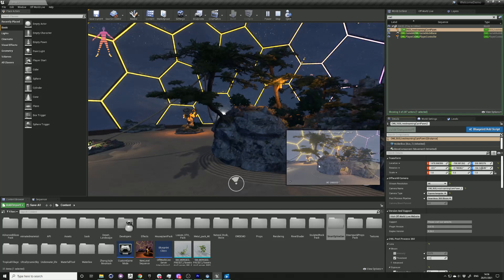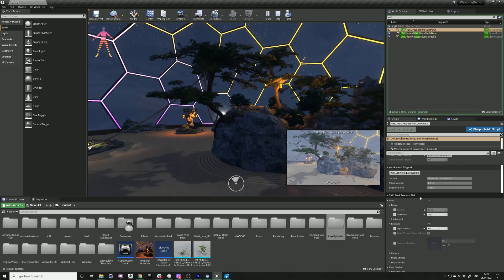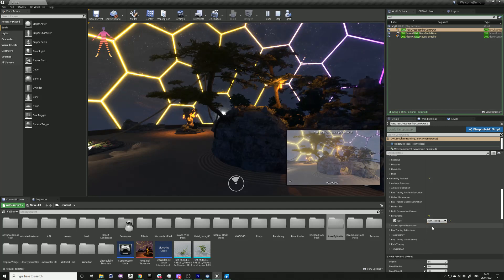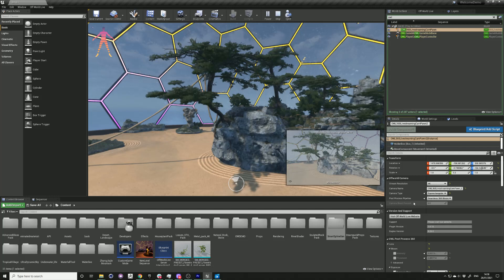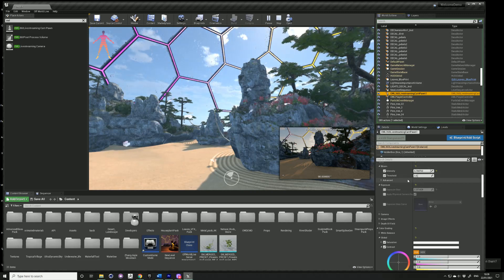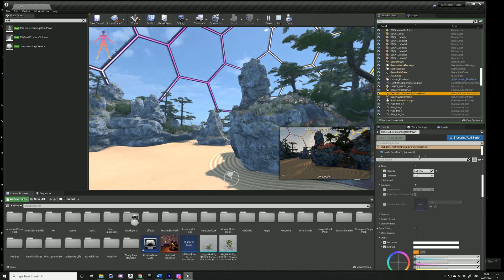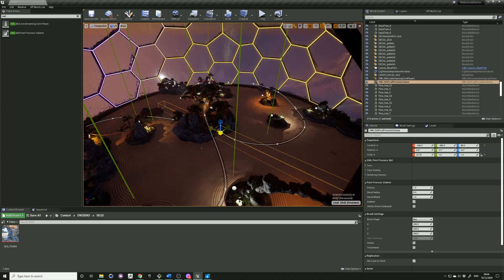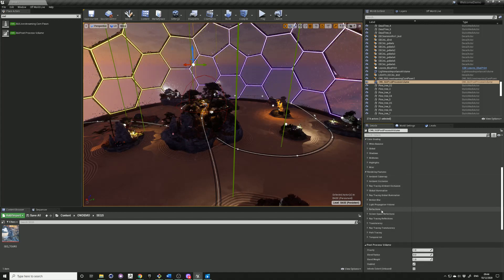Custom post-processing features 360 livestreaming camera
This is a short video explaining the custom post-processing features in our 360 degree, Unreal-Spout, DirectX12 compatible virtual livestreaming camera.

This camera makes it infinitely easier for you to livestream in 360 degrees from Unreal Engine!
- Just drag and drop it into your level.
- It automatically outputs video to Spout (Resolume, TouchDesigner etc.)
- You can use our Spout-OBS plugin to live-stream the video direct from OBS to Facebook, YouTube or a custom 360 degree media player
- You can animate the camera using the sequencer or by attaching it to an actor